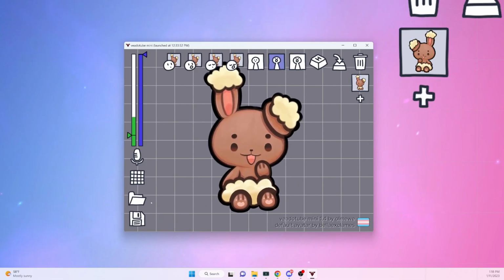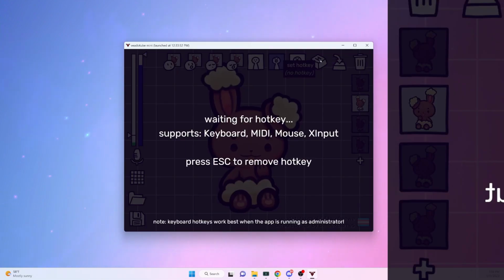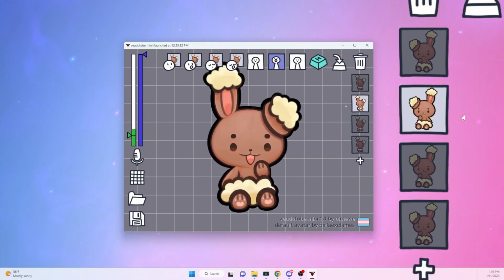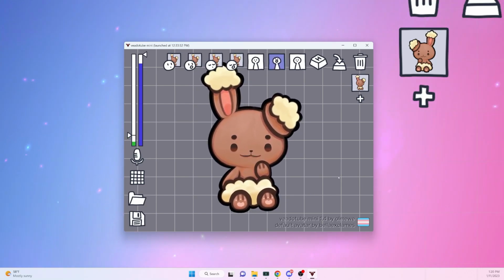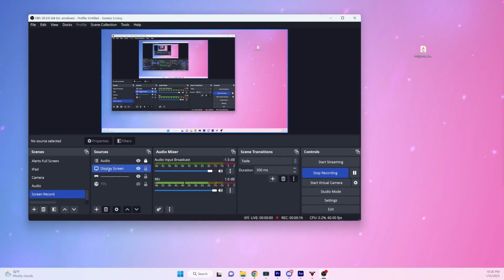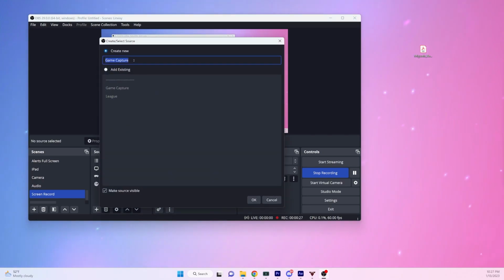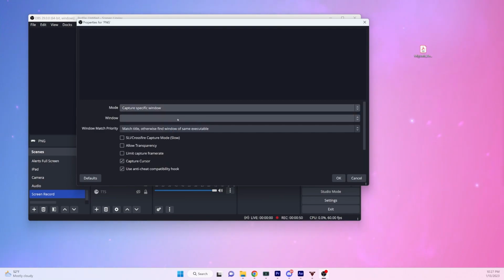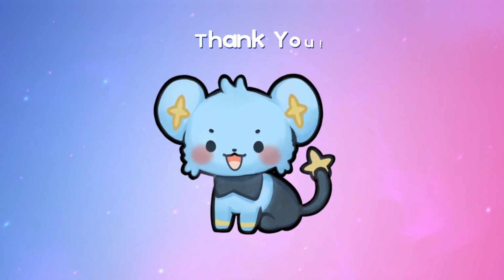PNGTUBER TUTORIAL 🌸 Setting up Veadotube - OBS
💌 [open (1) new message]

Hi ~
This is just a short tutorial showing how to use Veadotube and adding a pre-made file.

📍 [ TIMESTAMP ]
0:00 - Intro
0:19 - Veadotube Download
1:30 - Load Veadotube Pre-Made File
3:06 - OBS Setup

• Shinx Asset
• Buneary Asset: